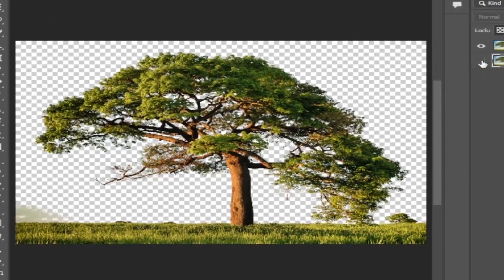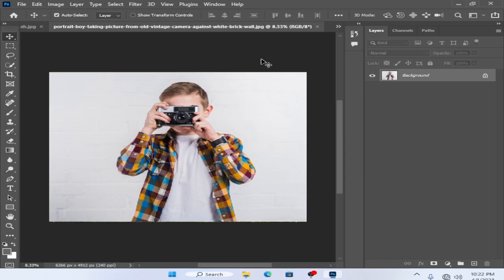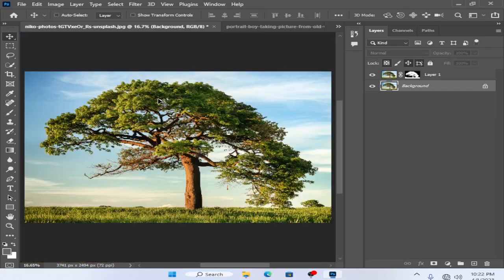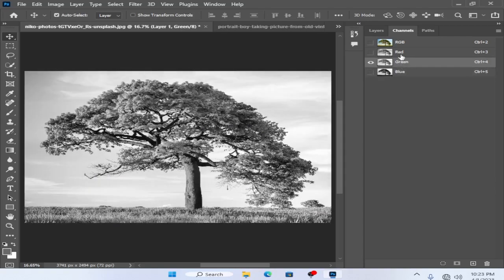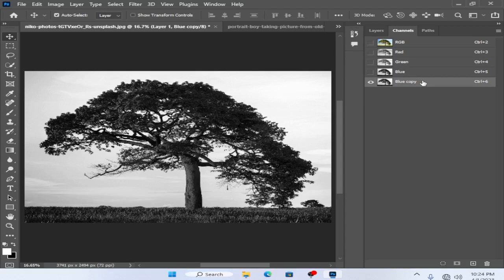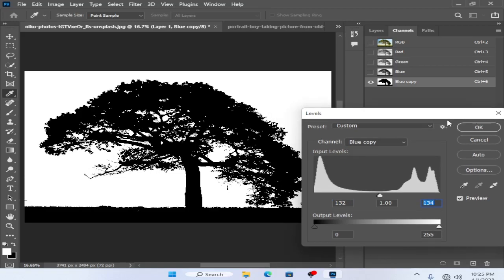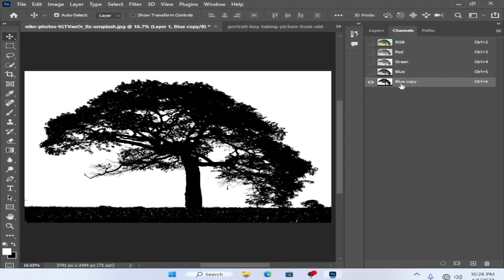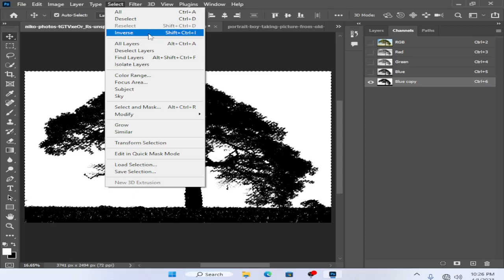How to select tree from sky in Photoshop CC by using alpha channels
This video will show you how to select a tree in Photoshop CC by using channels. You will learn how to use the alpha channel to create a mask that isolates the tree from the background. You will also learn how to edit the channel and refine the mask to get a precise selection of the tree. This video is suitable for advanced Photoshop users who want to learn how to make complex selections using channels.

Best Regards:
Mujahid-Official